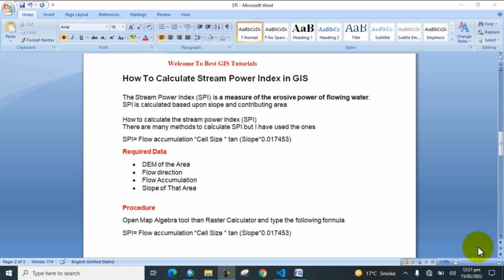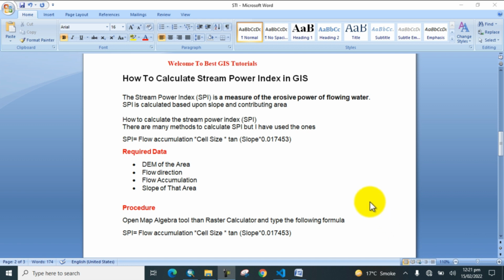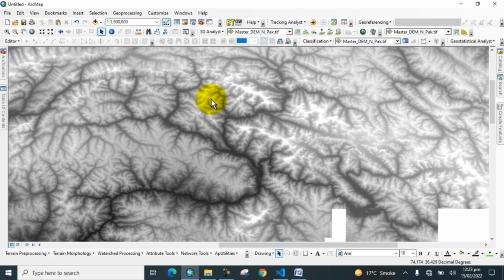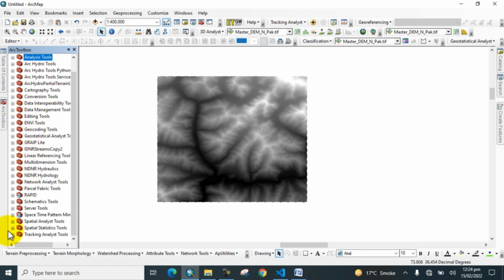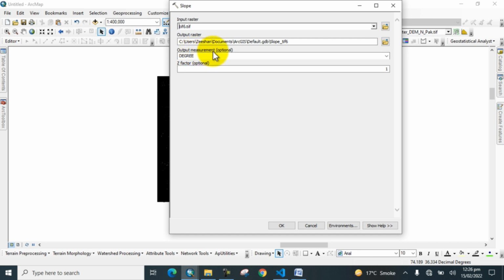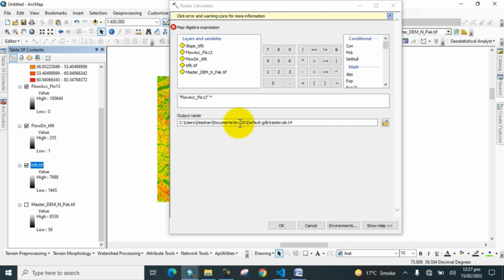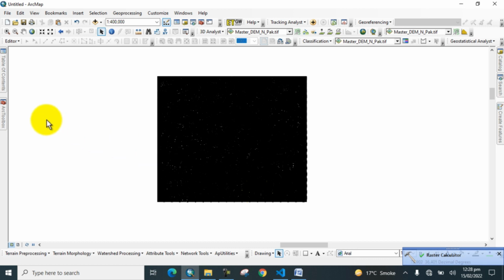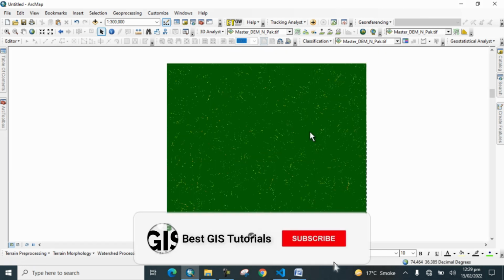How to Calculate Stream Power Index in GIS Software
Welcome to Best GIS Tutorials. in this lecture you will learn that how to calculate stream power index in gis software follow the procedure step by step if you need the file then type your email address in comment section i will send you if you like this video then do share it and give me feedback about the lecture that how is that